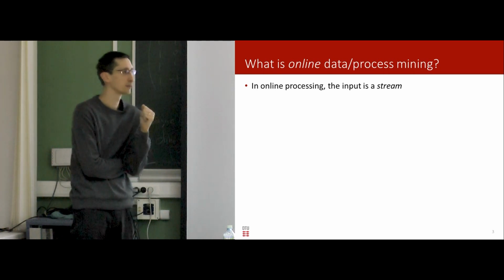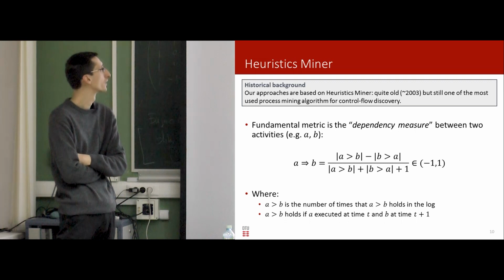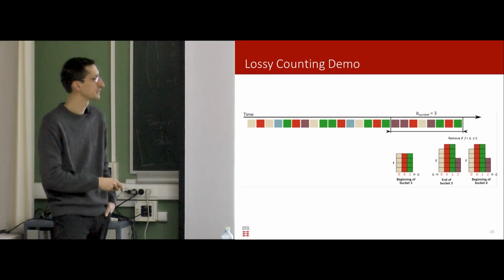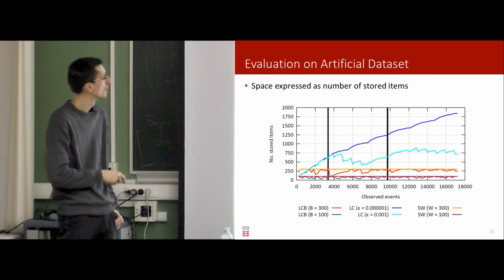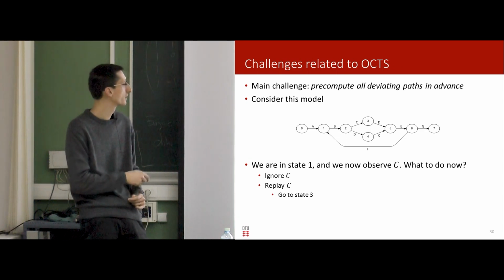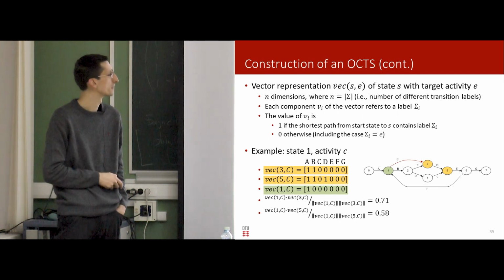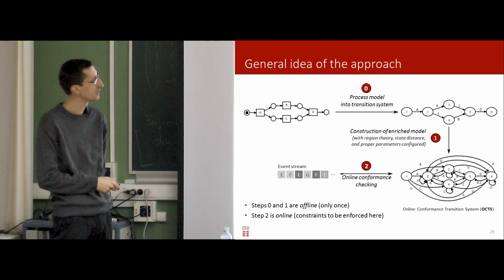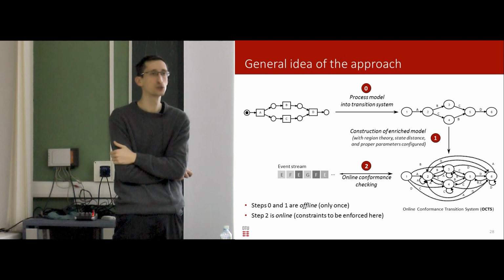[Коллоквиум]: Online Process Mining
Speaker: Andrea Burattin, DTU, Denmark
Process mining analyses data referring to executions of (business) processes. Typical approaches analyse historical execution data post-hoc, while online process mining aims at inferring information for running executions based "live data". Online mining carries scientific and computational challenges, since the processing has to take place immediately when events are emitted, possibly at very high speed. The benefits, however, are very relevant: online mining provides immediate knowledge on what is happening, thus detecting very early if the system is properly behaving and how its users interact with it. In this talk we focus on the online discovery of processes and how they evolve over time. Secondly, we present online conformance checking: detecting if – and to what extent – running executions are deviating from the reference behaviour they are supposed to follow.